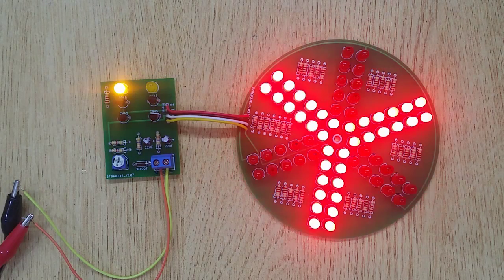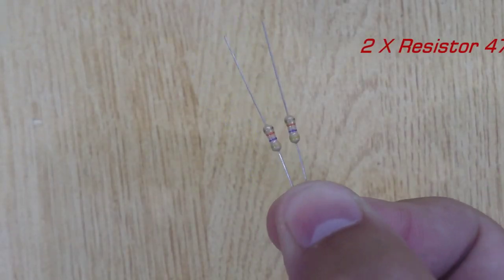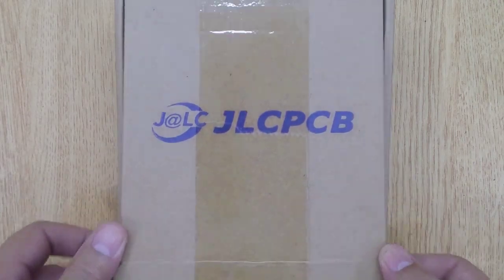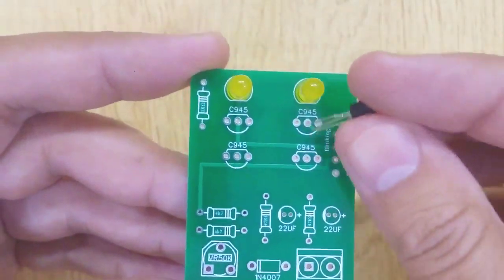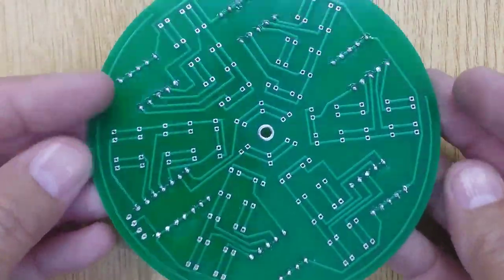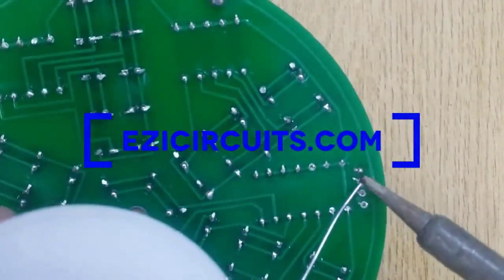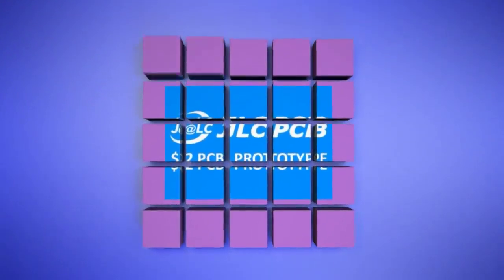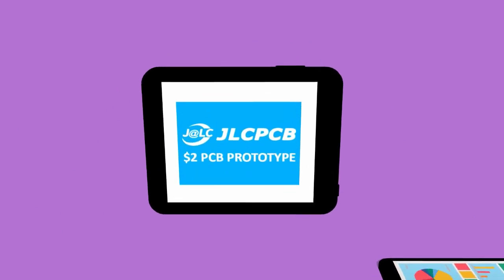How to Make LED Flasher Decorative Fan | JLCPCB Project | Ezi Circuits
circuits How to Make LED Flasher Decorative Fan | JLCPCB Project | Ezi Circuits
;Prototypes PCBs for Only $2.
If you need PCB at lower cost just for $2...Then must visit the above JLCPCB site.